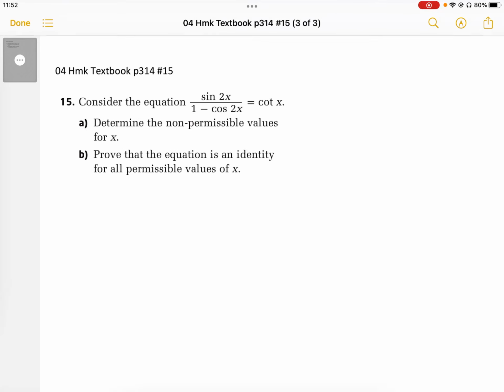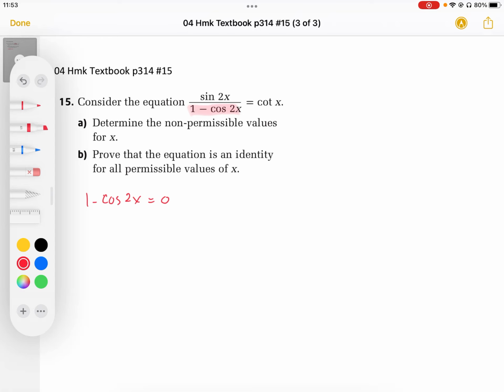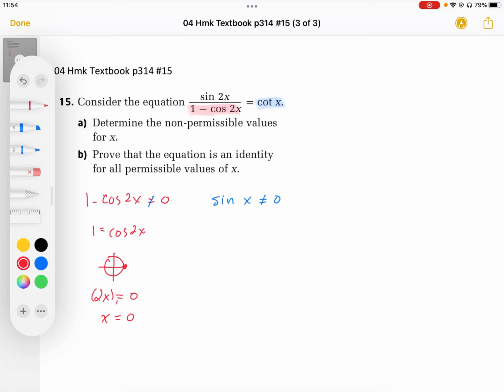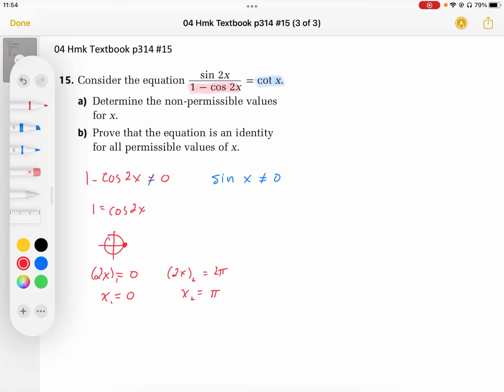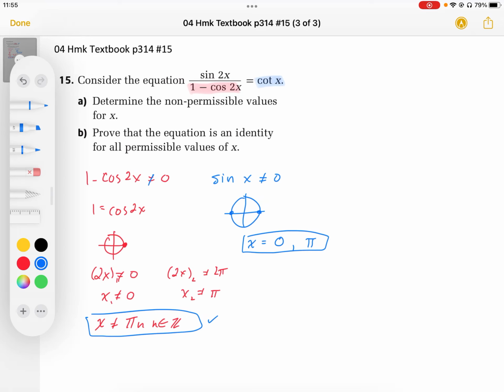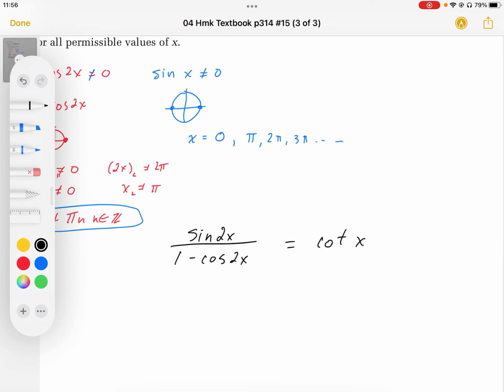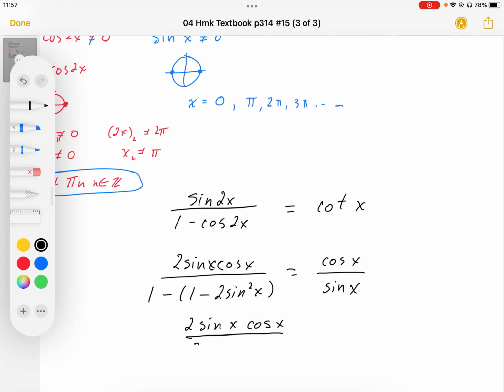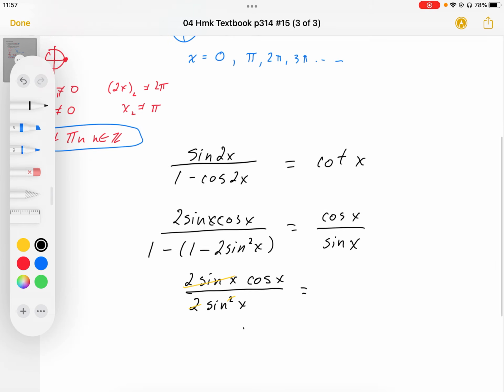04 Hmk Textbook p314 Q#15